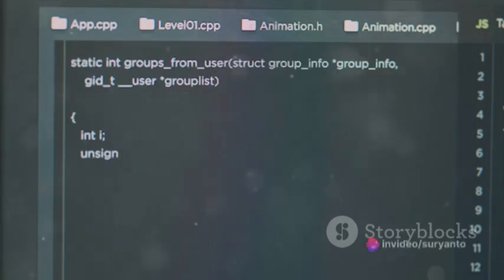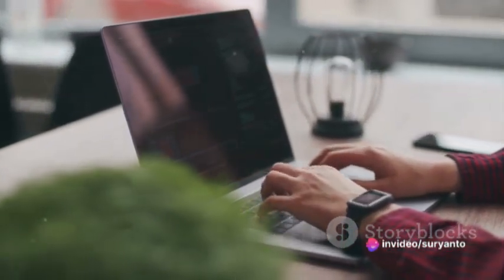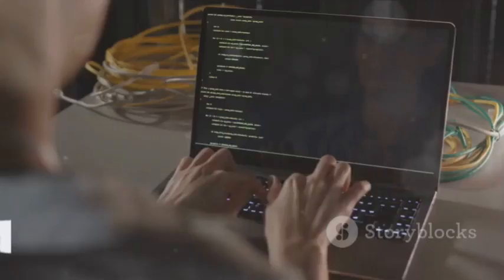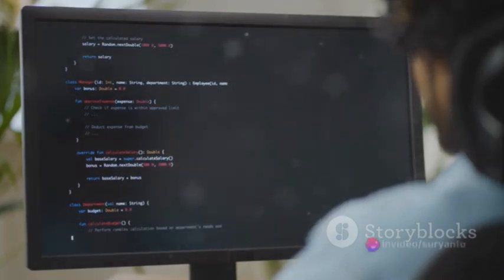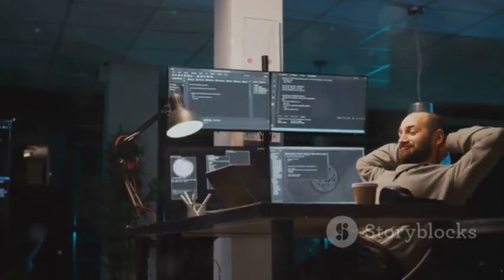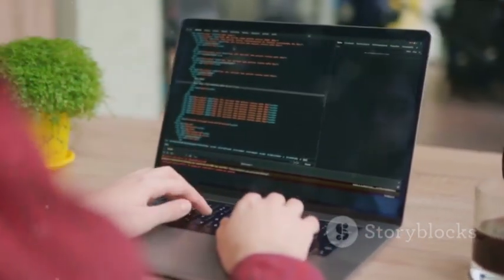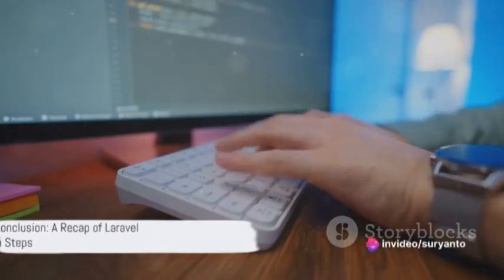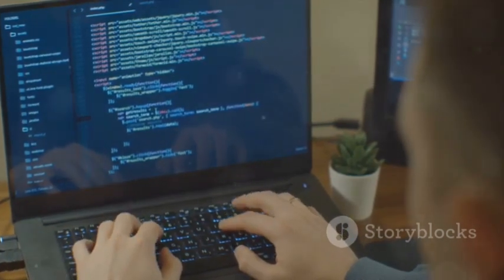Bisa PHP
In this highly informative video, we present to you a step-by-step guide on how to effortlessly install Laravel 10. Whether you're a seasoned developer or a beginner, this comprehensive tutorial will help you set up Laravel 10 with ease.

From downloading the necessary files to configuring your environment, we leave no stone unturned in ensuring that you have a smooth installation process. Our concise instructions and clear explanations guarantee that you'll have Laravel 10 up and running in no time.

Join us as we dive into the world of Laravel 10 and equip you with the knowledge to harness its power. Get ready to level up your Laravel skills today!
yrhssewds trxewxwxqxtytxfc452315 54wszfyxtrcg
OUTLINE:

00:00:00 Introduction to Laravel v10
00:01:02 System Requirements for Laravel v10
00:02:29 Installing Composer
00:03:51 Installing Laravel v10
00:06:00 Creating a new Laravel v10 project
00:07:50 Summary and Conclusion